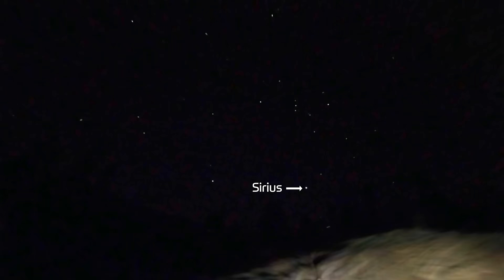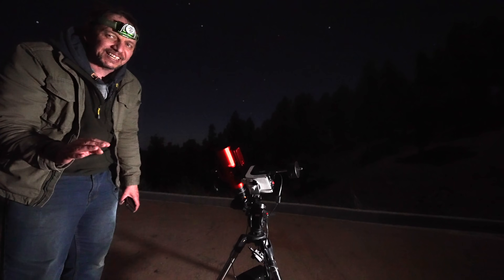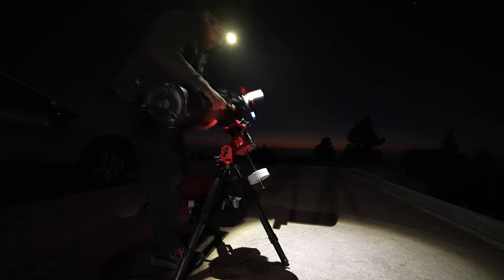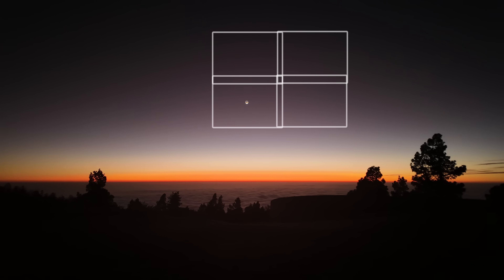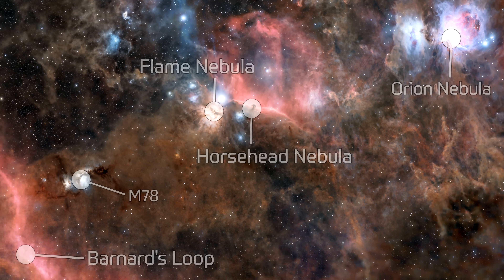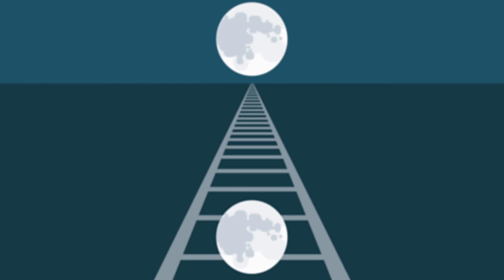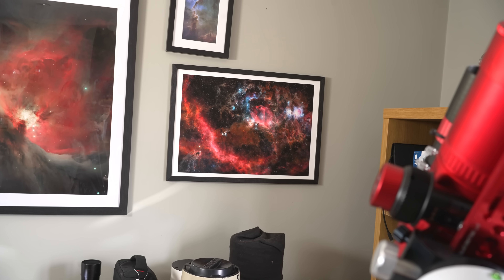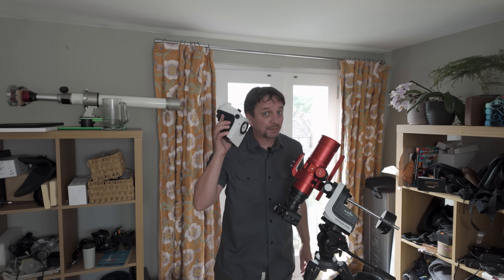The Huge Hidden Nebula around Orion's Belt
We're gonna try and bag the huge and dim floating clouds of dust and gas that are hanging out in our galactic neighbourhood that you normally completely miss because  of light pollution. These giant floaters are about 1000 light years away and yet from earth they look far bigger than the moon.

Patron BENEFITS  include, Sneak Peeks to my videos, tutorial videos, access to special channels on the astrobiscuit discord server and you can message me directly and ask questions or say hi!